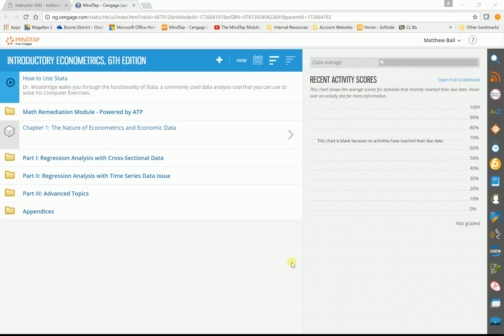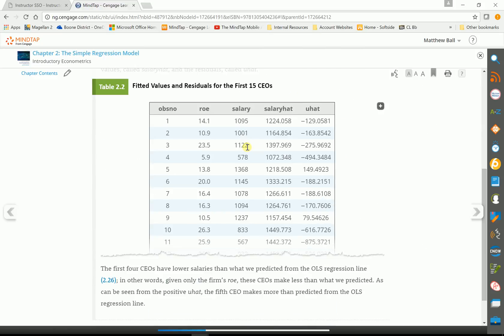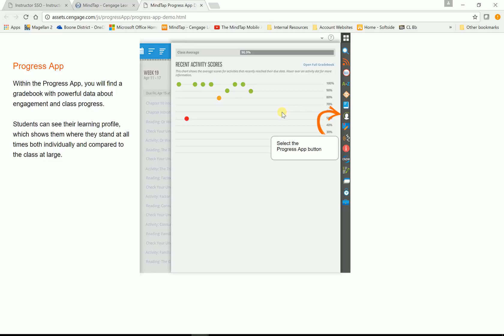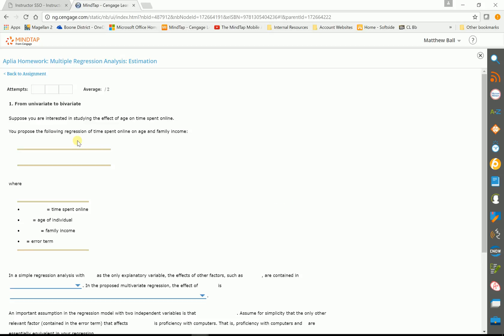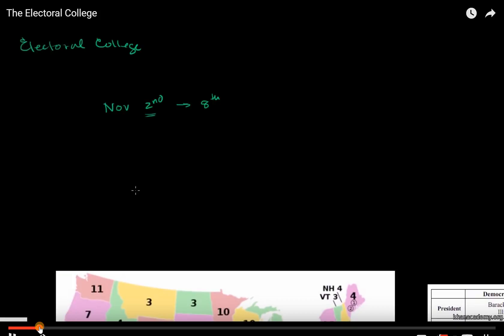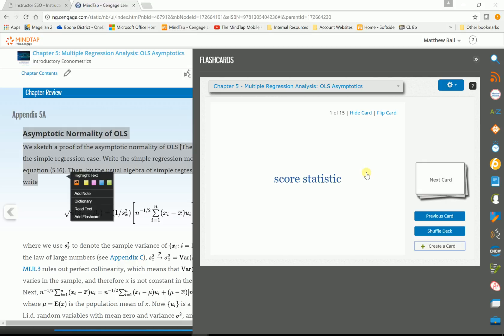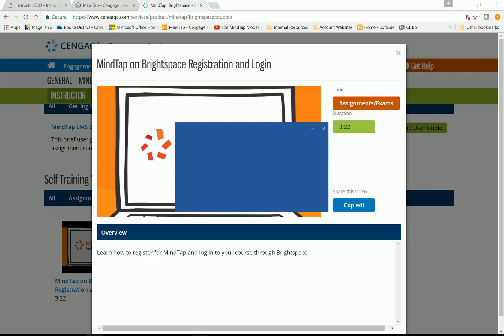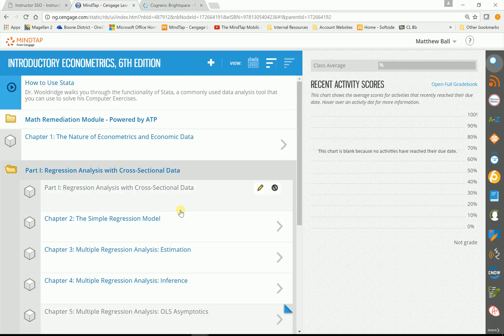Video for Dr. Liu